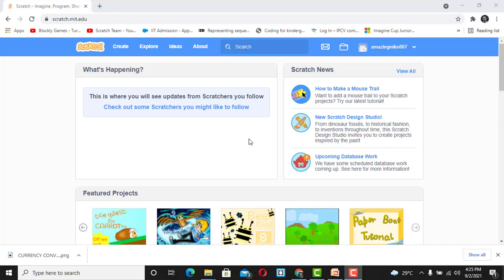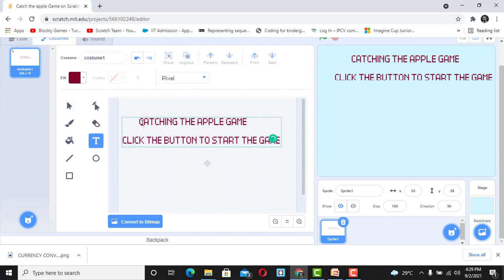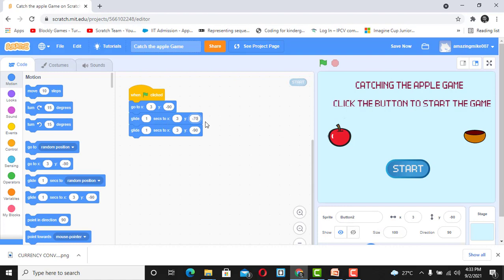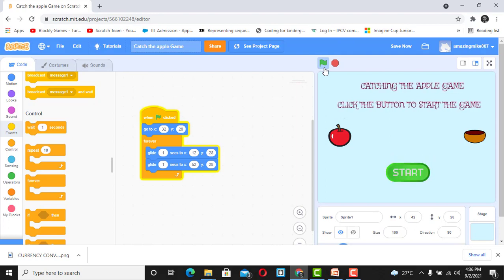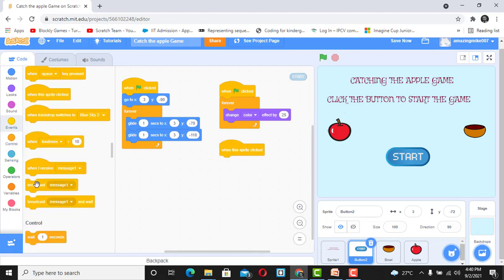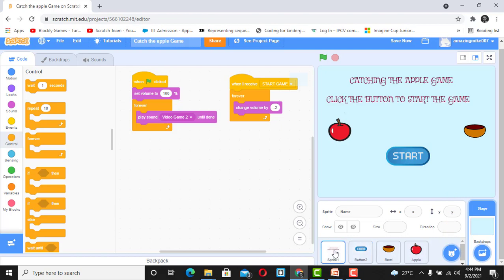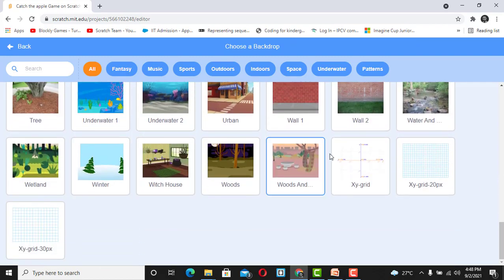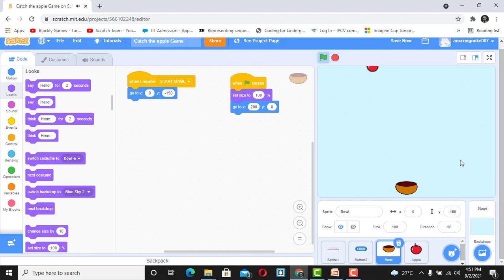Scratch 3.0 Tutorial: How to Make a Catch Game (Part 1 of 5)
In this video, we will be making a catch the apple game in Scratch. At the end of this video we will be making a lovely intro for our game.

Watch till the end to apply all the coding concept explained in this Tutorial.

I will be happy to respond to every single comment.